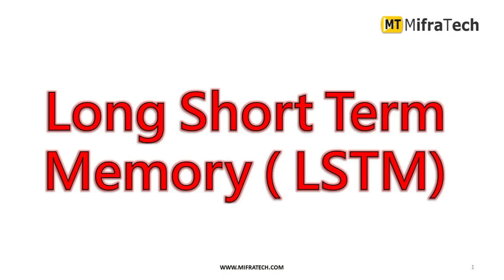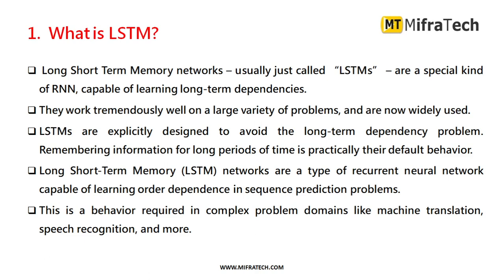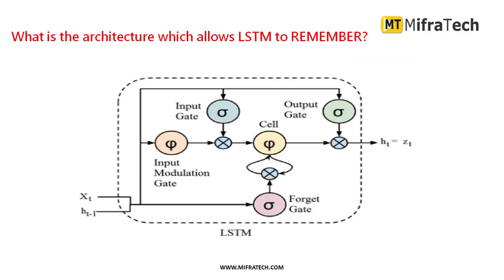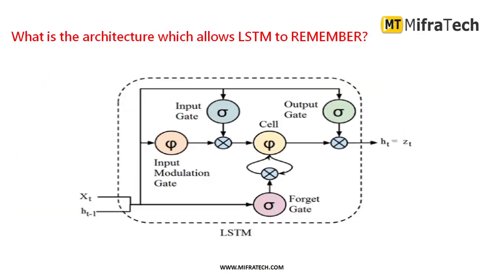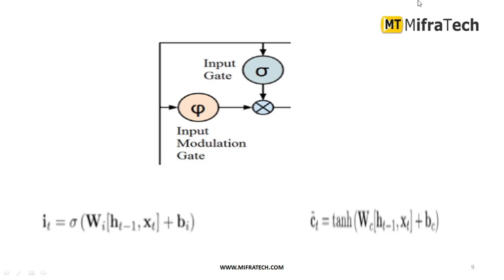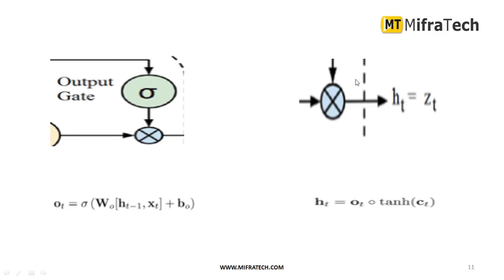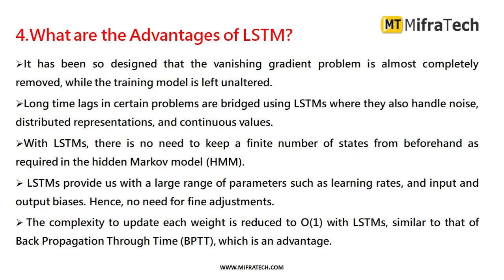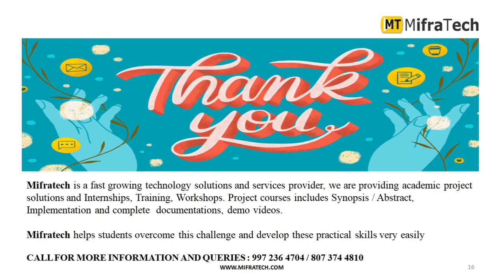Long Short Term Memory (LSTM) - Mifratech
PROJECTS:
► Institution Scope

MISSION:
1. To offer top quality support that merge creativeness with value costs, while developing an effective relationship with our customers.
2. To regularly endeavor to fulfill or surpass our client needs and objectives of price, support, and selection.
3. To this end, we will execute regular opinions of the market to improve the customer business.
VISION:
1. We have a perspective to become a most significant and a powerful company to play a crucial part in business development.
2. We are dedicated to fulfill and go beyond our customer objectives by providing top quality solutions always.
3. To be the most passionately known organization in all our business sector while attempting to offer our customers with the best possible support.